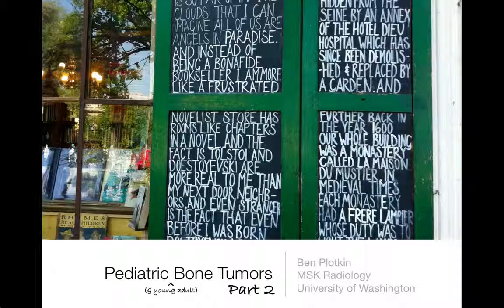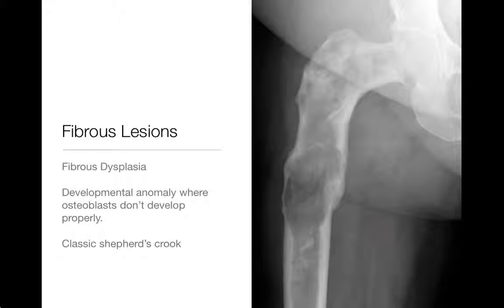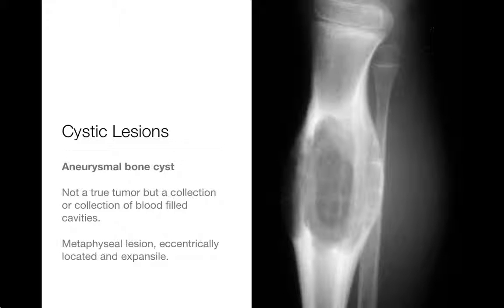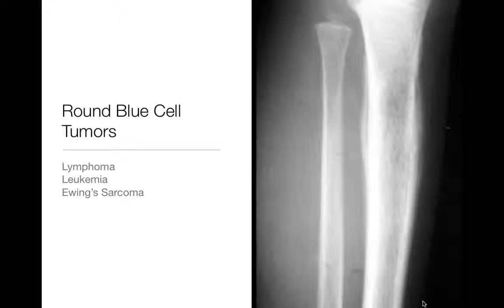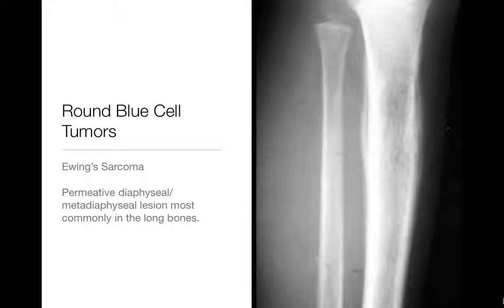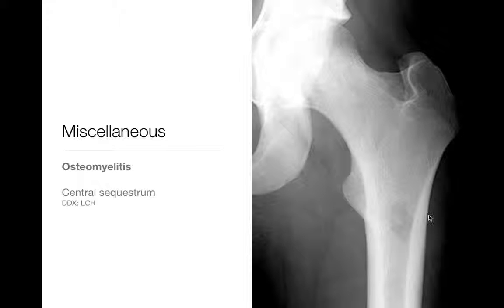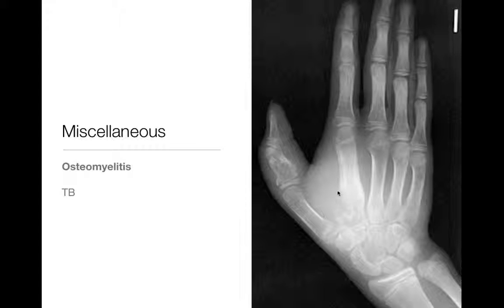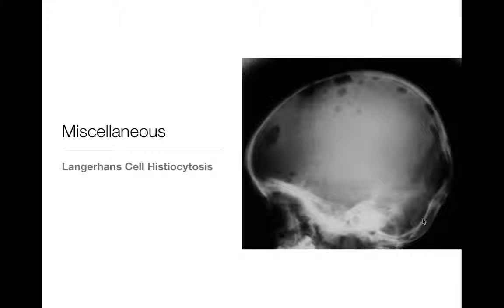Pediatric Bone Tumors - Part 2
for the first part of this video